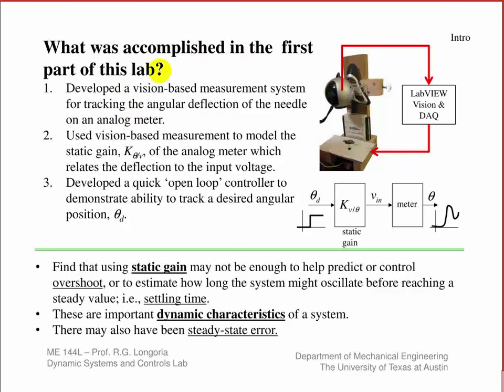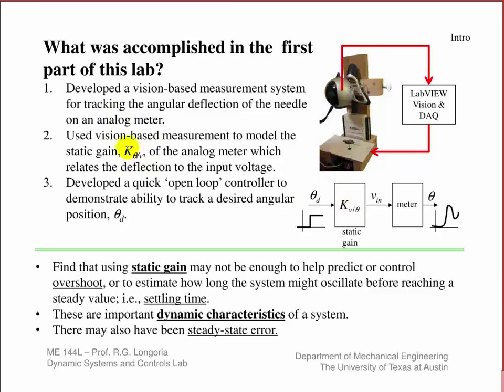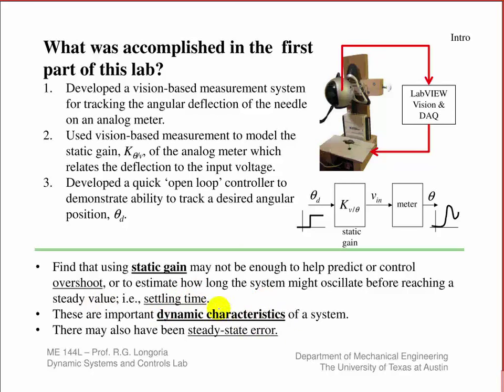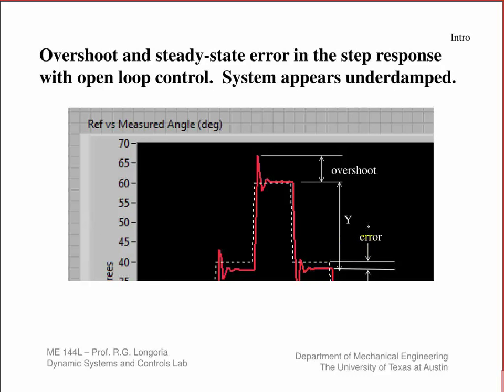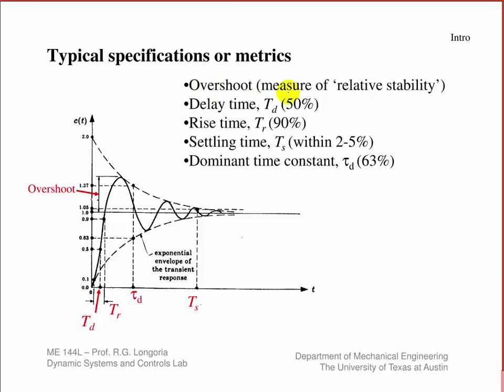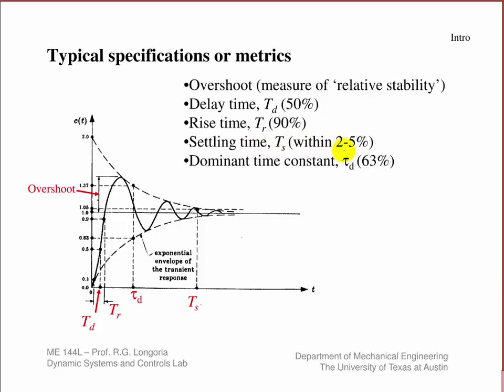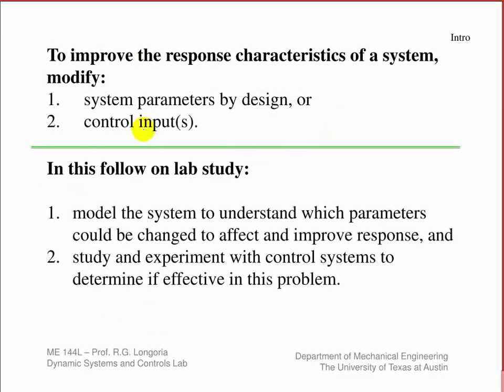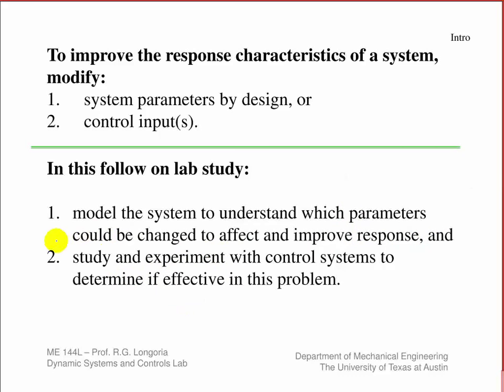ME 144L: Overview for modeling and control of analog meter using vision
This video introduces lab study using LabVIEW-based vision for measurement and control of the angular position of the needle on an analog meter